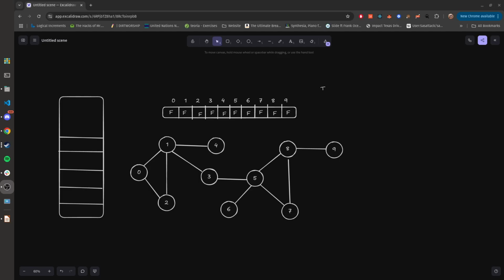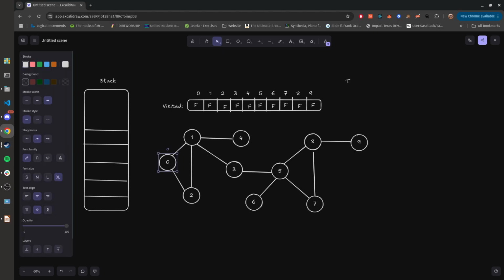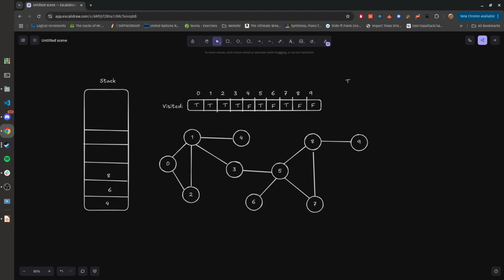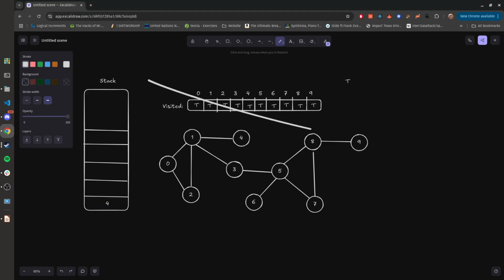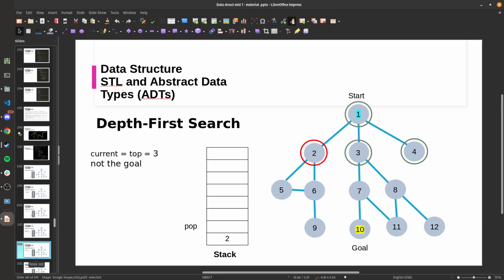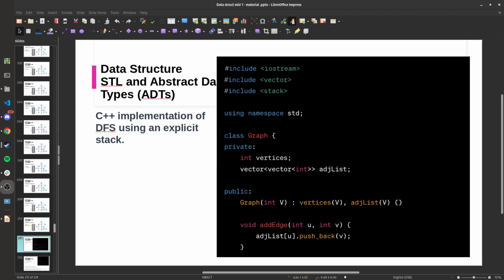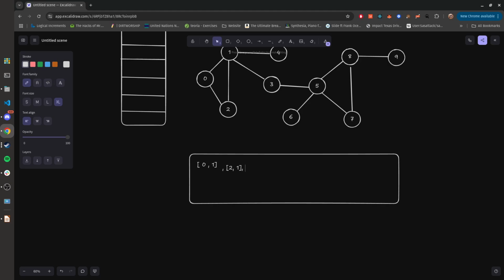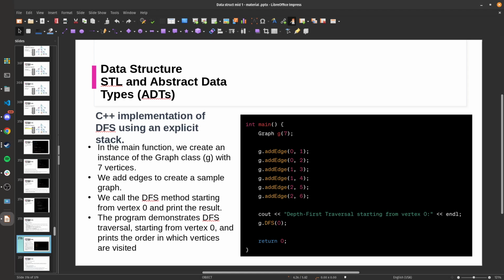Depth First Search. (Data Structures)